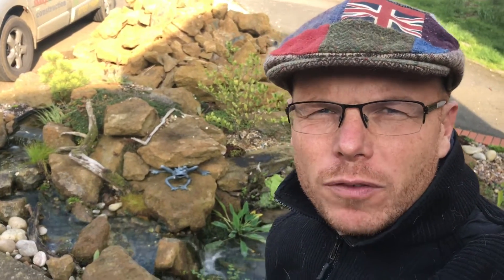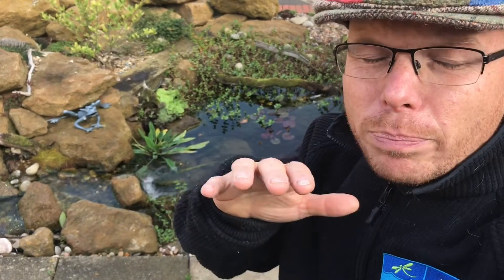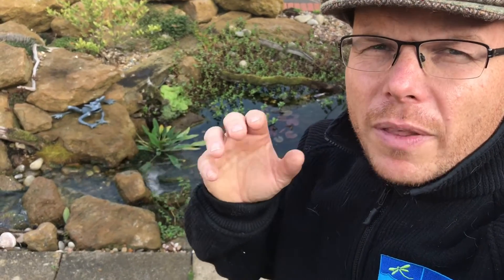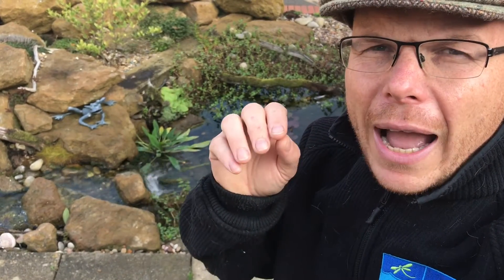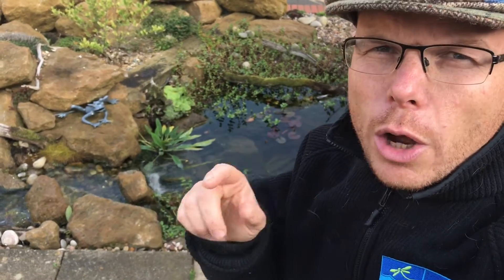Do I need to do water changes on my garden pond?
Do I need to do water changes on my garden pond | Any Pond Limited | UK

Hi guys its Mark from AnyPond.com your trusted resource in the UK for ponds and water features.

Today's question is do I need to do water changes on my garden pond?

The short answer is no you don't need to do water changes on your pond.  The reason why you have to do water changes in an Aquarium is because it's a closed system. Most of the time you've got a condensation tray as you get a lot more evaporation, because it's a lot warmer water inside.  The condensation tray stops the the evaporation yes but you still have to do water changes.

We're in a pond you still get evaporation but also get a thing called rain so basically mother nature does most of the water changes herself.

Now that can be contradictory to what I'm going to say now.

If you've got lots of fish then you do need to do water changes.
If you want to grow fish, as in you want to grow koi massive you do need to do water changes.

What I suggest then is to do a drip method so you're constantly dripping new water into the system and its dripping out of the system as well.

So it's not a closed system anymore you basically have an inlet (whether it's just a drip) and of course an outlet.  But on a closed goldfish pond (or koi pool) in a garden, most of the time in the UK you don't need to do water changes, unless there's something wrong with the system.

So there you go there's a quick tip as it is a big broad subject but there's a lot of information and certainly a quick answer is no you don't need to do water changes in your garden pond.

Quick Summary
In this video I explain quickly whether you need to do water changes on a garden pond or not.

There is it a number of times when you do you need to do water changes, but most of the time in most of the Ponds in the UK you don't need to do any water changes at all.

Topping up yes some times in the summer, but one the other hand if you have a problem then yes you would need to do water changes.